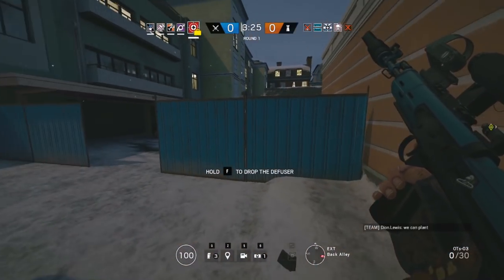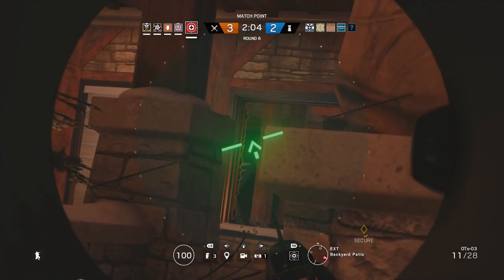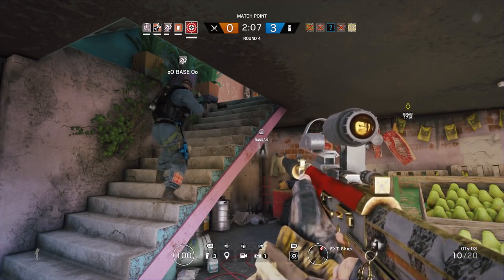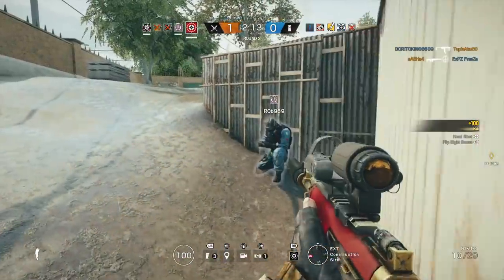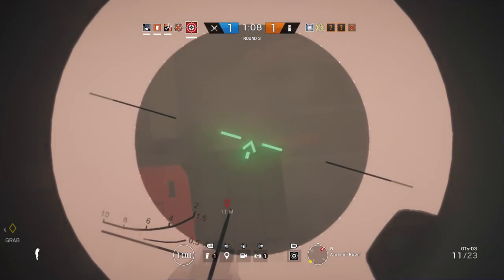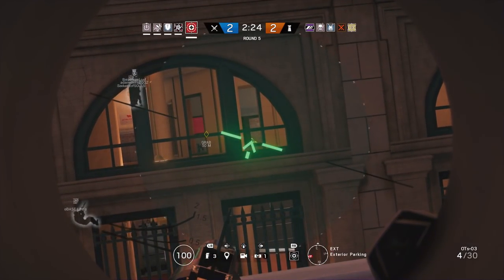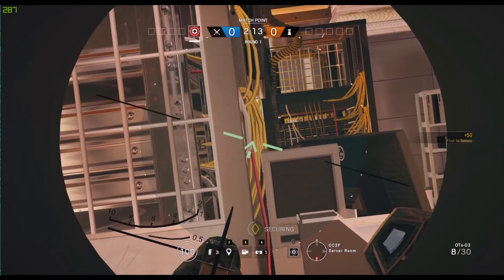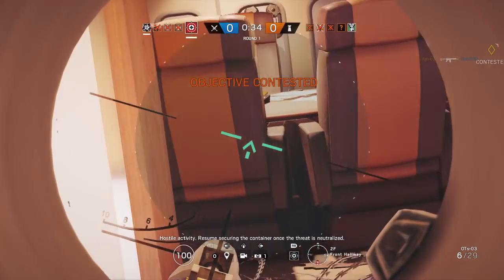How to Play Glaz - Operator Guide: Rainbow Six Siege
As metas have changed, I have decided to revisit all of the Ops in the game and see how is best to play them now in the current meta. For some this will have changed, for others maybe not. Either way, hopefully you will get some nice nuggets of information that will help you improve your game in the hope of hitting that Diamond Rank.